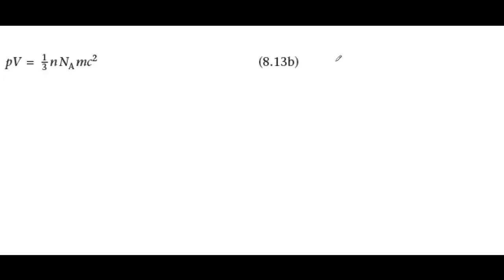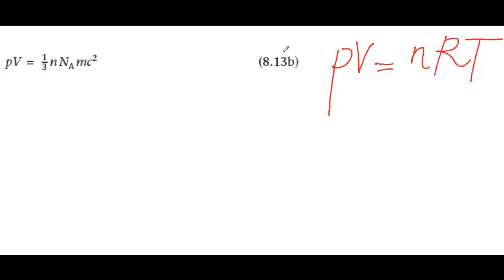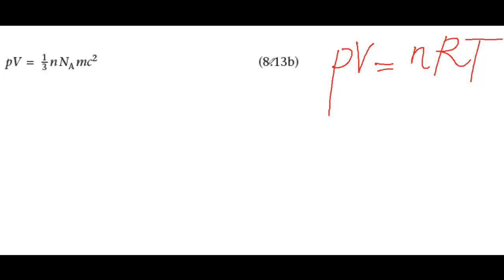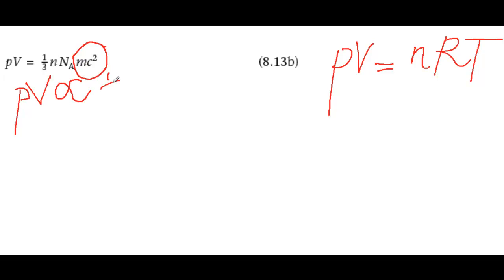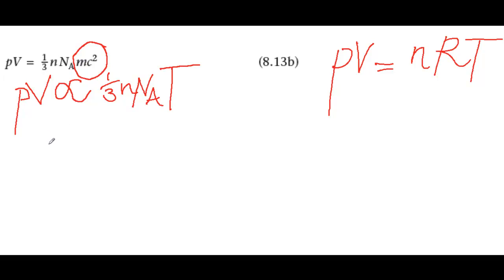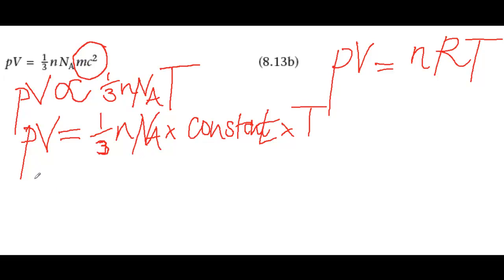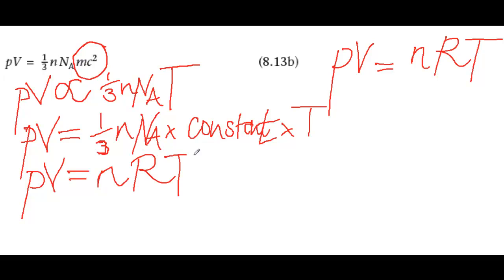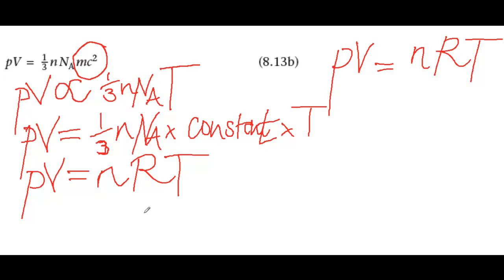Kinetic theory and the empirical ideal gas law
In this screencast, John Holman explains how equation 8.13b links the kinetic theory to the empirical ideal gas equation.